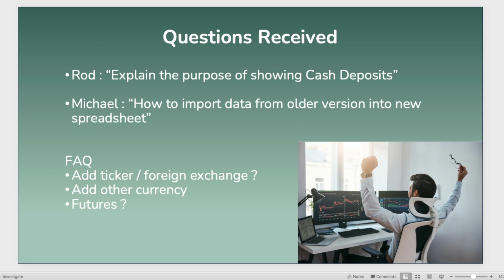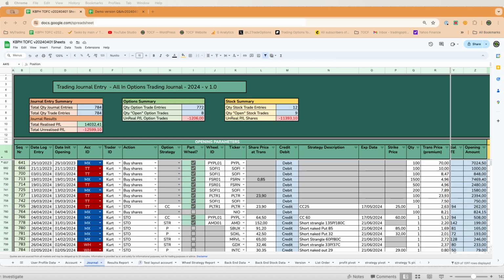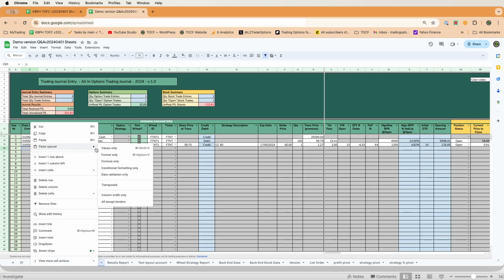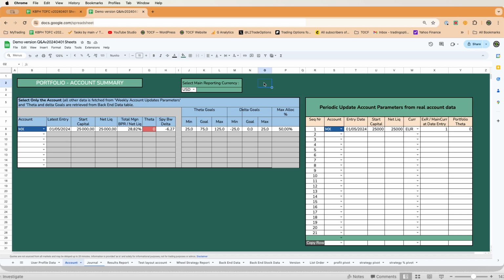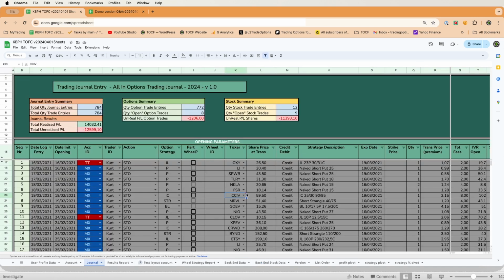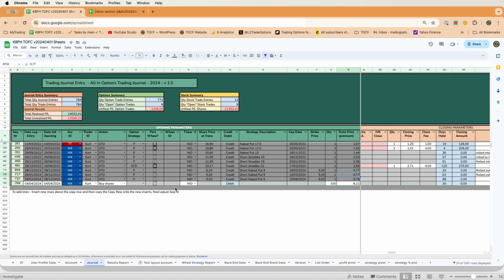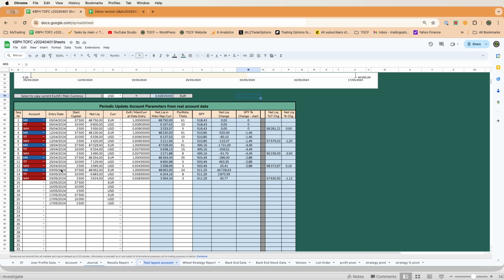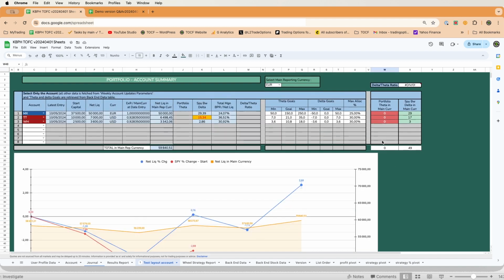All In Trading Options Spreadsheet - Live Q and A - 04 May 24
Live Q&A: Options Trading with the All-In Spreadsheet | User Questions Answered!

In case you missed us the live Q&A session where we delved into the intricacies of the options trading All-In Spreadsheet. Use Questions answered.

Join us next time live to engage with us, share your insights, and unlock the full potential of options trading with the All-In Spreadsheet.

Questions Answered:
- Explain the purpose of showing Cash Deposits?
- How to import data from older version into new spreadsheet?
- How to add ticker ? from foreign exchange?
- Adding other currencies?
- Usable for futures?
- Future developments.

This fully customisable spreadsheet is created in Google Sheets and Excel is a ready-for-use and is a digital download.

I hope this video will have helped you understand the use of the customised spreadsheet.
If you've got any questions, just comment it below and I'll be happy to help.